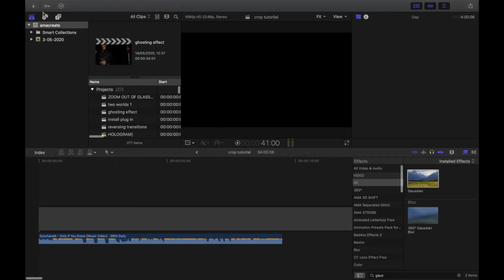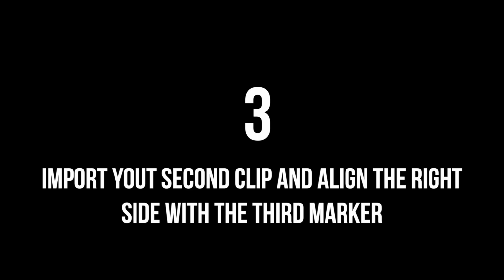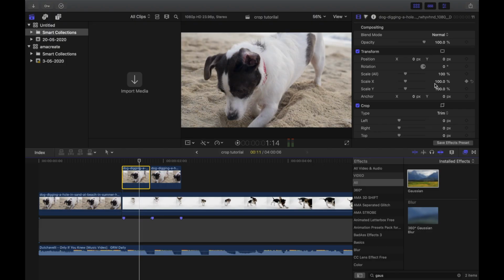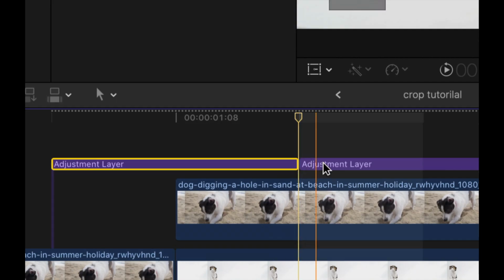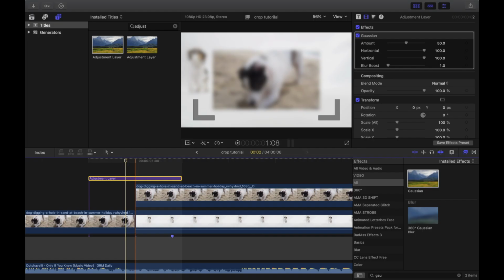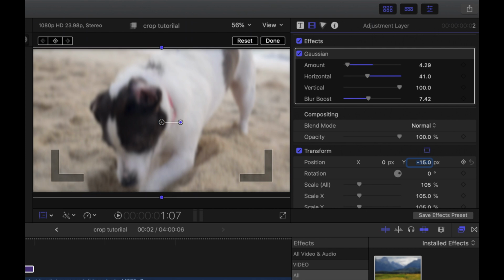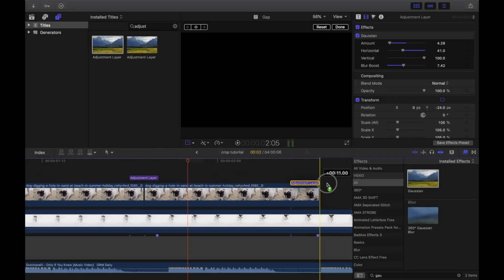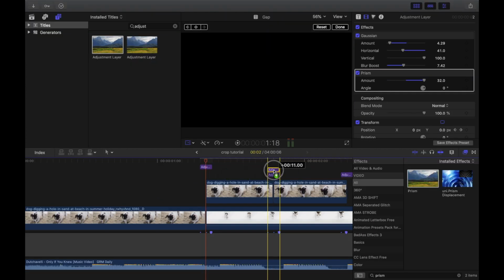POWERFUL! Crop Transform Effect tutorial on in Final Cut Pro X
Another quick how to on a very intense crop transform effect that will be a great addition to your arsenal of music video effects on the beat of your track. This effect can be considered subtle but is visually powerful when executed.